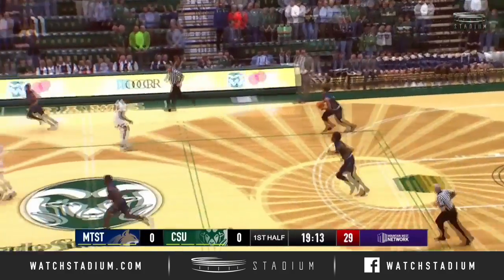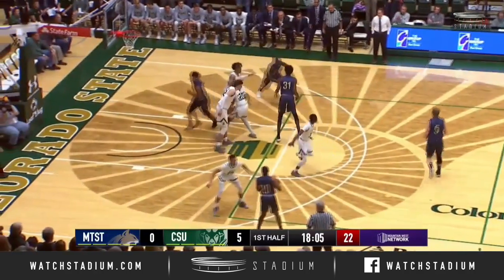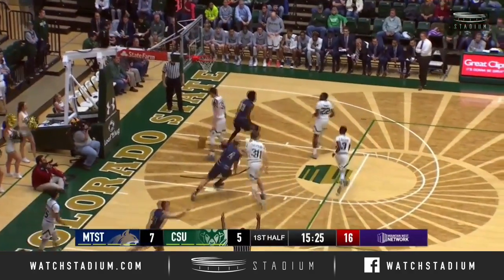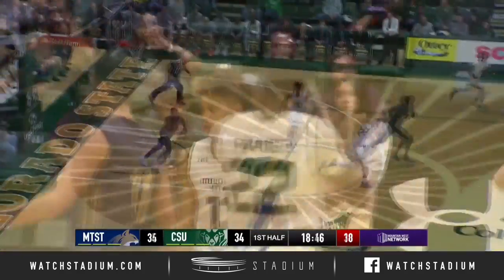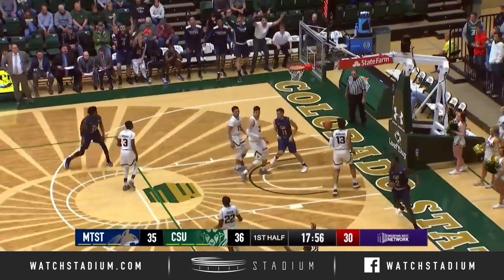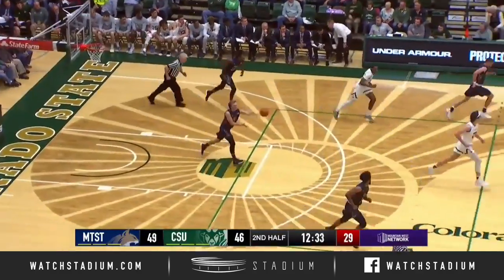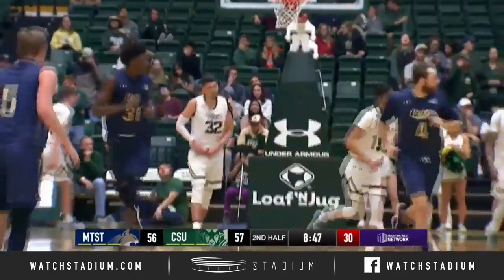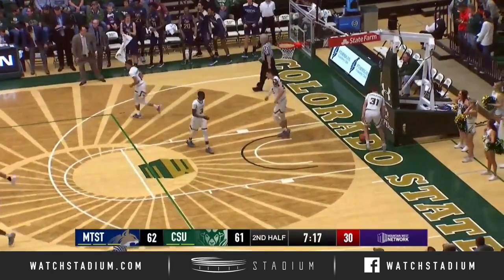Montana State vs. Colorado State Basketball Highlights (2018-19) | Stadium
Montana State vs. Colorado State basketball highlights from 2018 game. Colorado State defeated Montana State 81-77 on Wednesday. J.D. Paige paced the Rams with 23 points.